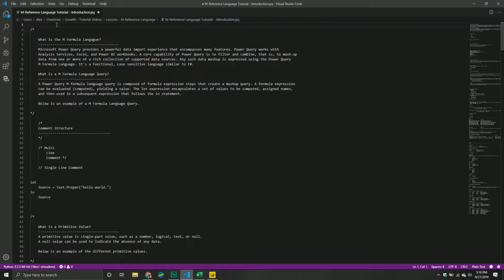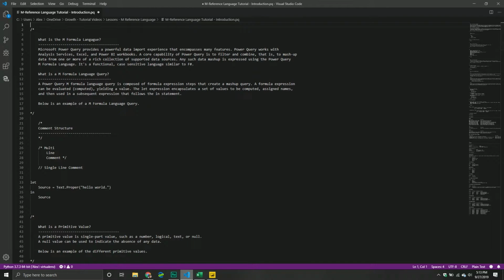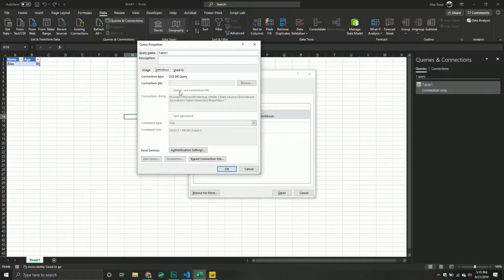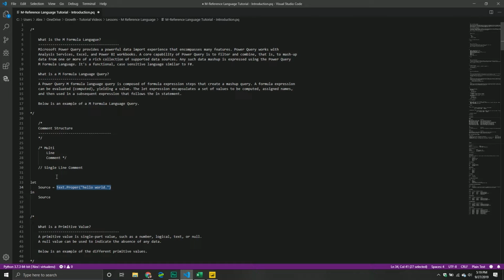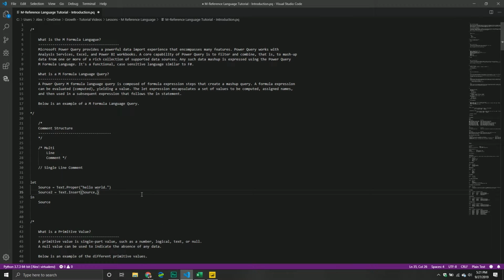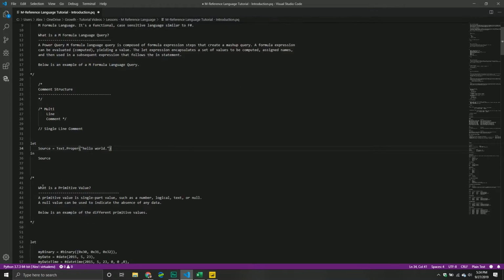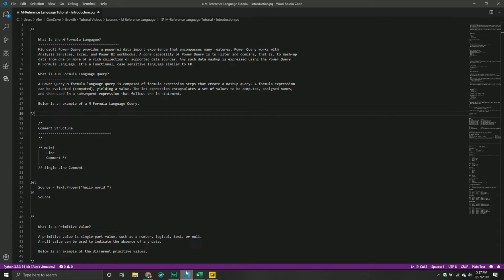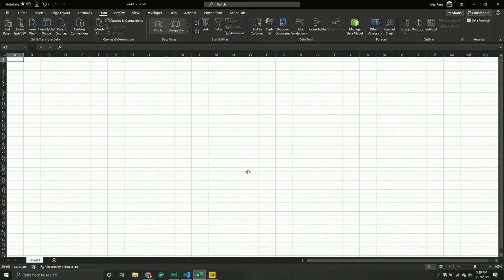M Programming Language: Introduction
Power Query and Power BI are powerful tools that allow you to aggregate a wide variety of data sources and transform them into clean workable datasets. Behind the scenes, these two tools leverage the M Formula Language to provide quick and easy transformations through a wide variety of built-in functions. In this video, we introduce our new programming language and get some context about what it is and how it works.